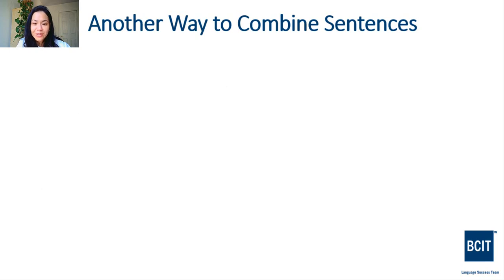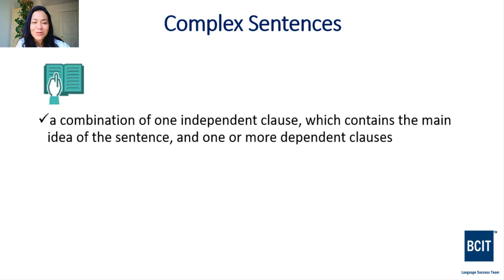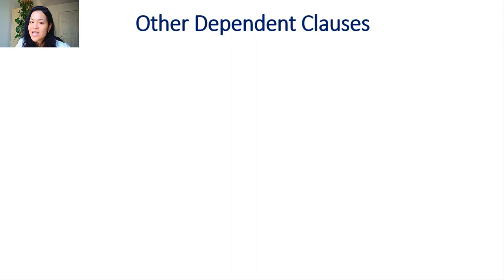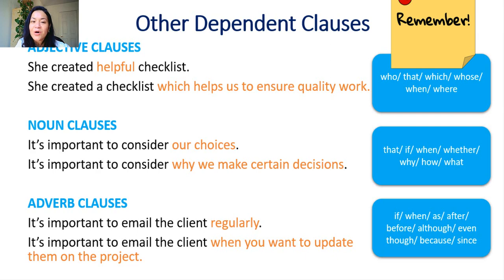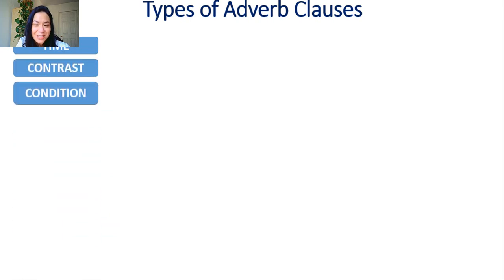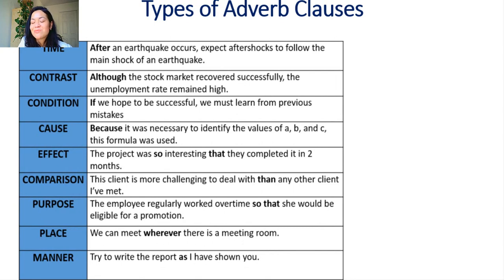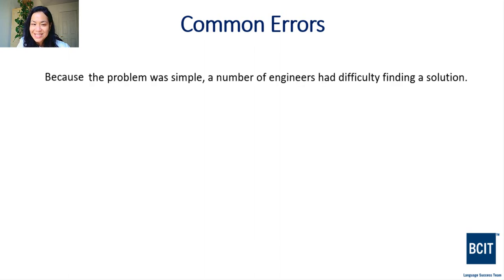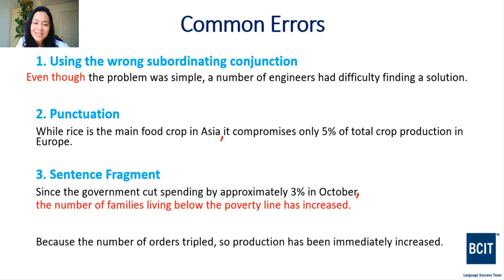All About Complex Sentences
This video describes aspects of complex sentences, how to form them and common errors associated with them.